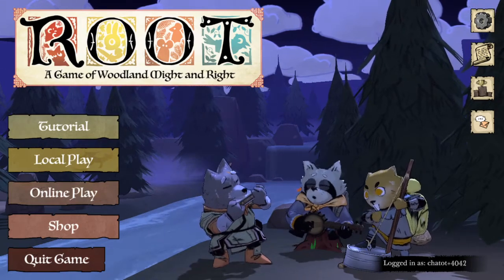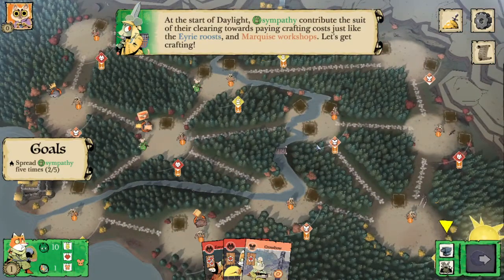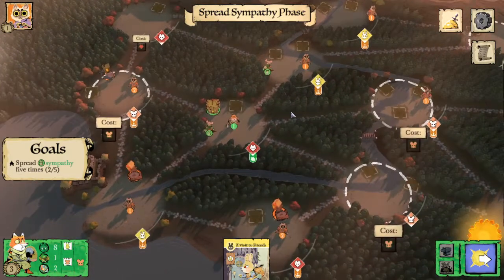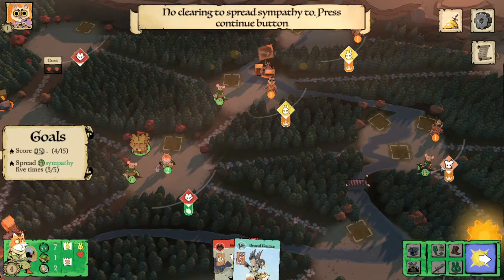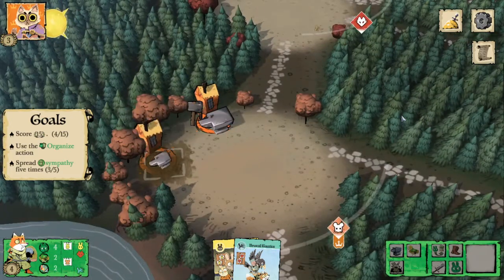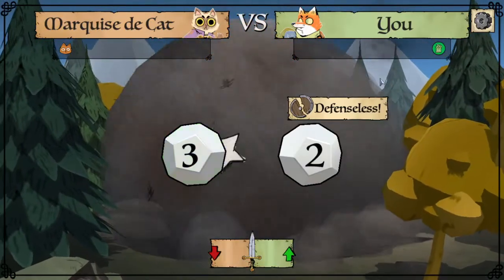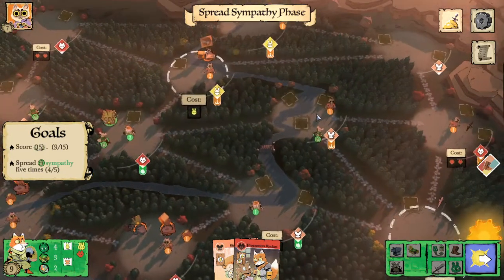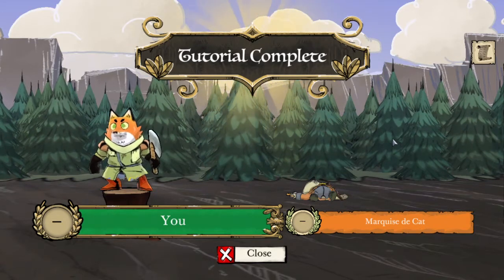Rise Up and Start a Revolution! | Woodland Alliance Tutorial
In this video I play through the Woodland Alliance tutorial in Root Digital and discuss a few strategies I've found helpful for the Alliance so far! In upcoming videos I will be playing through the tutorials for the other factions currently available in the game.

Description tags: Root, Leder Games, Woodland Alliance, War game, Strategy, Root digital, Dire Wolf Digital